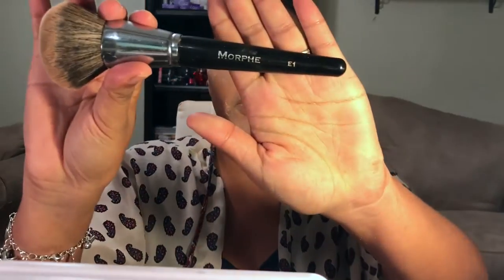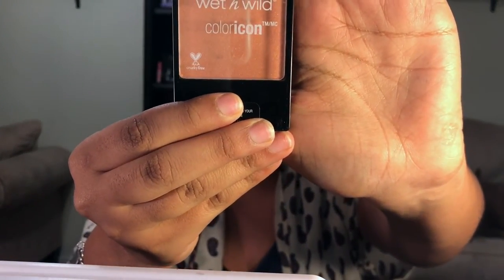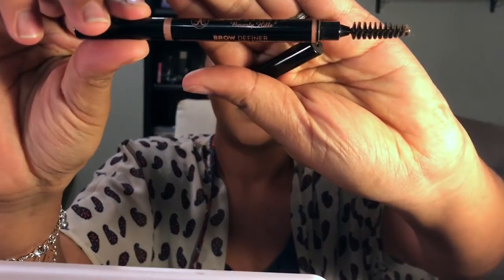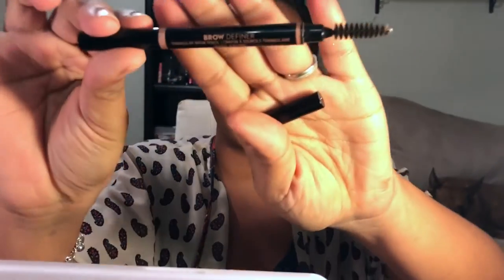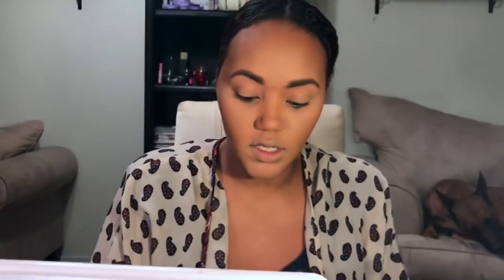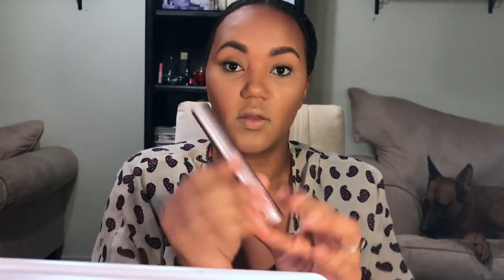ON THE RUN 5 MINUTE MAKEUP ROUTINE| POWDER FOUNDATION ROUTINE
HELLO ITS ME (ADELE VOICE). ITS 2017! CRAZY CRAZY CRAZY YET ANOTHER YEAR HAS FLOWN BY US! THIS IS A VIDEO FOR ALL OF MY WOMEN/GIRLS OUT THERE WHO WANT A GREAT LOOKING FOUNDATION ROUTINE AND MAKEUP ROUTINE FOR EVERYDAY. THIS LOOK WORKS FOR ALL SKIN TYPES AND ALL TYPES OF PEOPLE. MAN/WOMAN YOU WILL LOOK LIKE YOU WOKE UP LIKE THIS. LOVE AND LET ME YOU KNOW WHAT YOUR ROUTINE IS!!

SNAP: ROBLESNASTASHA